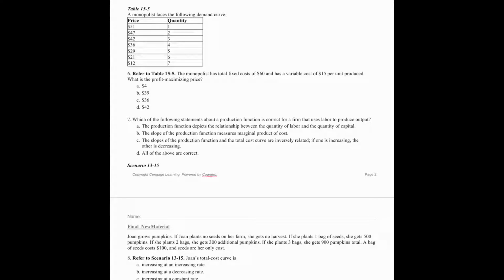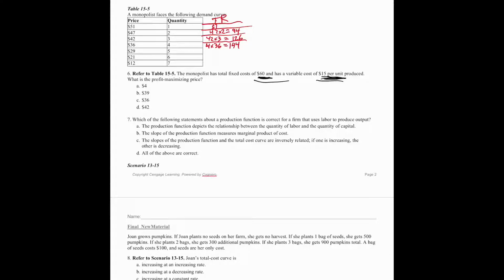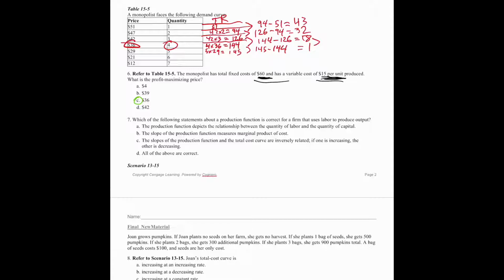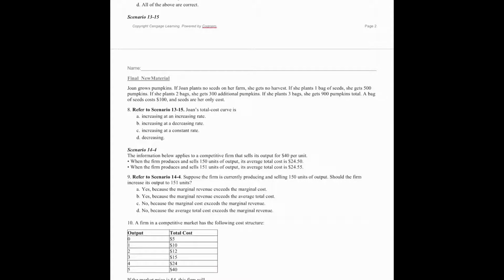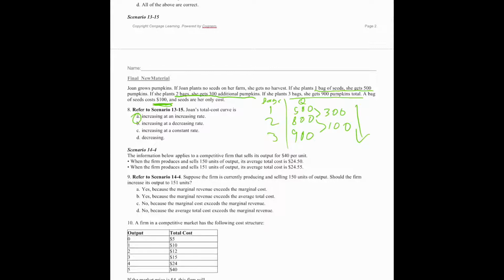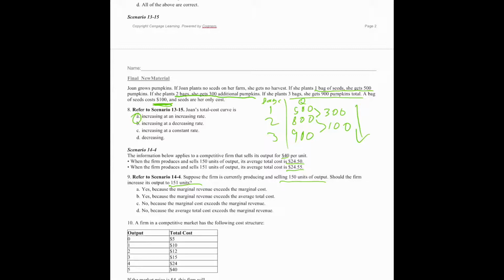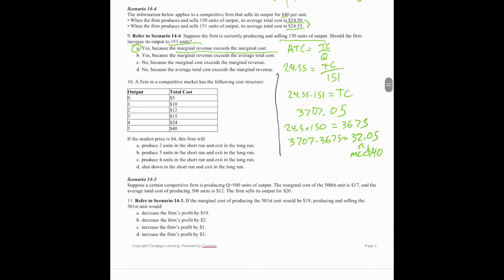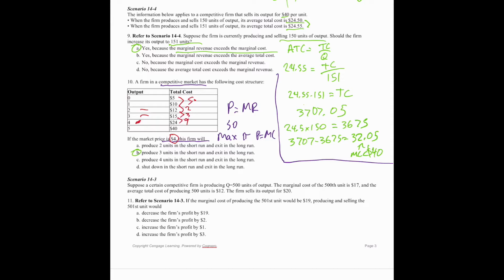Final 2019 6-10